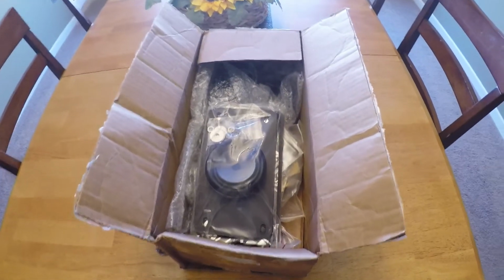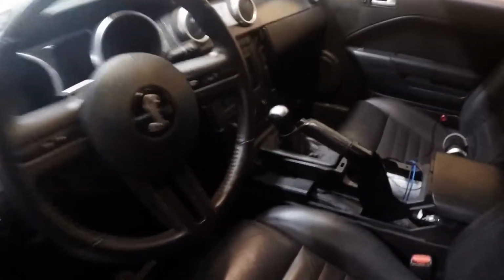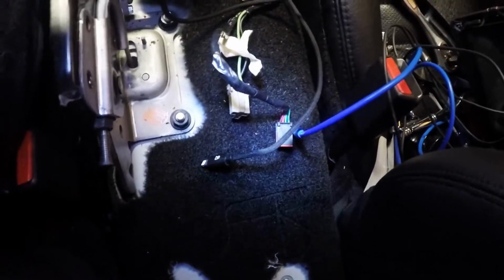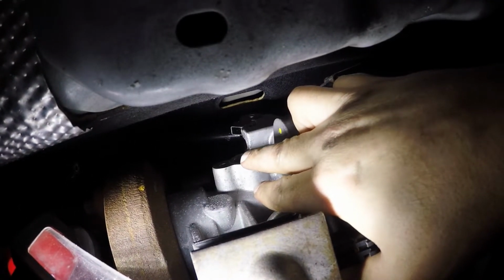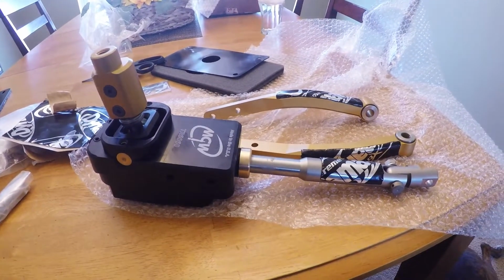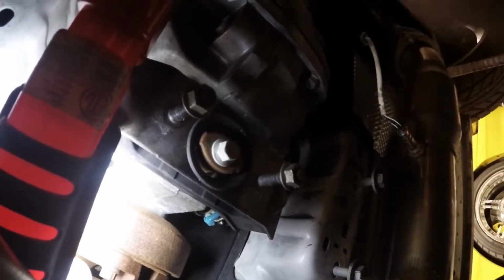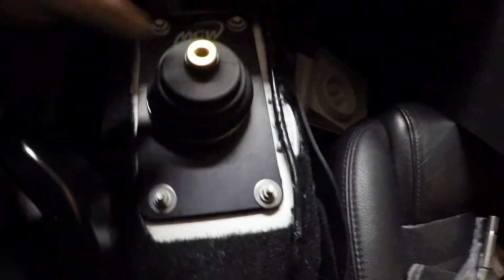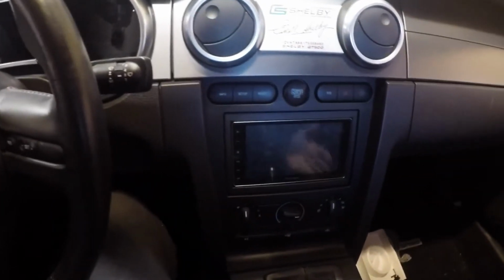MGW Gen2 install on 07-09 GT500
Today's video will be showing some clips of the install on my MGW Gen2 shifter.
I am very excited to get this thing on the road since the install and test it out. The stock as you guys know is VERY Mushy!